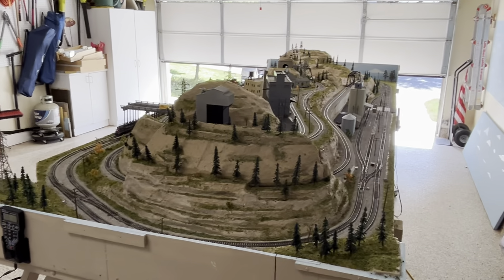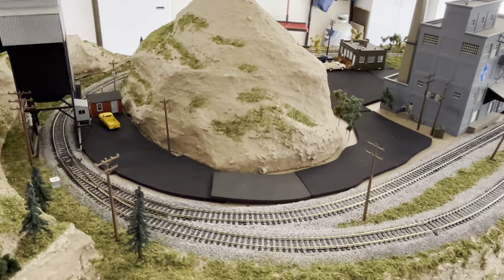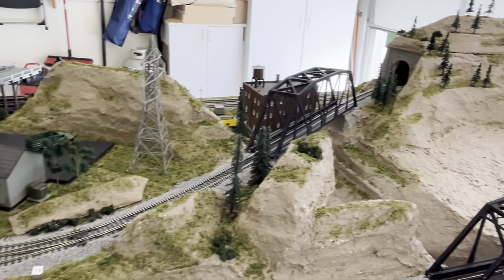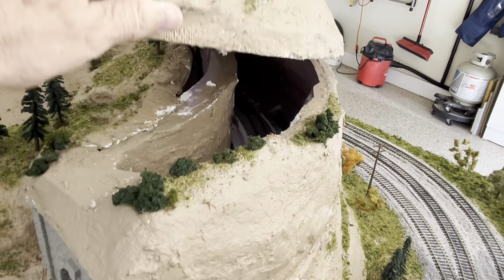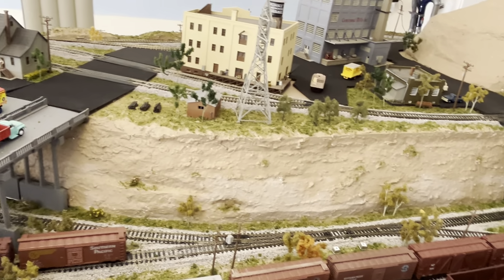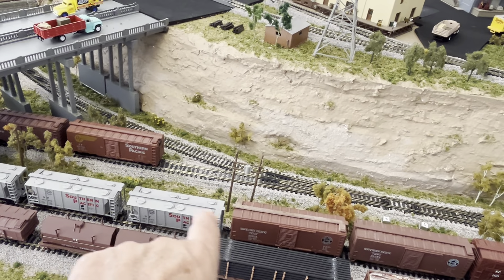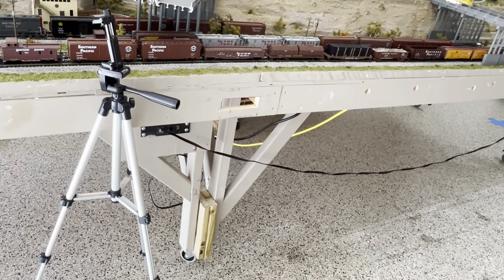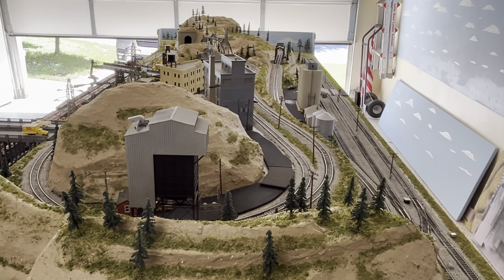My 6x16 HO Garage Layout - Detailed Review of the New Layout